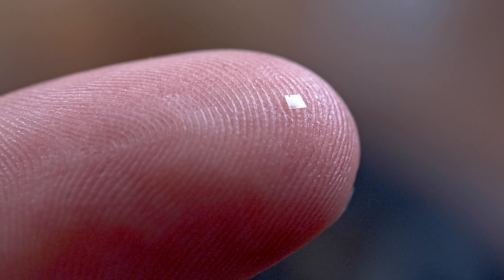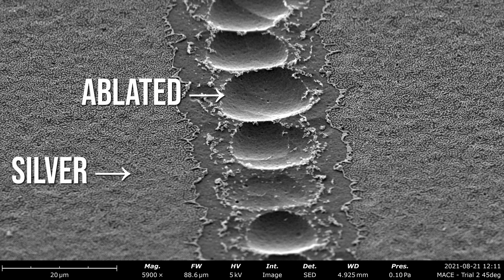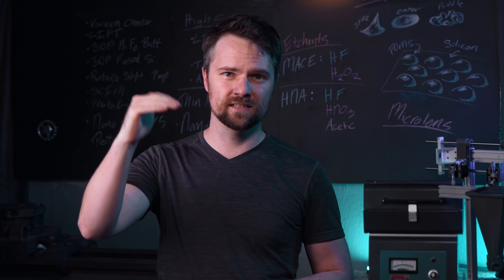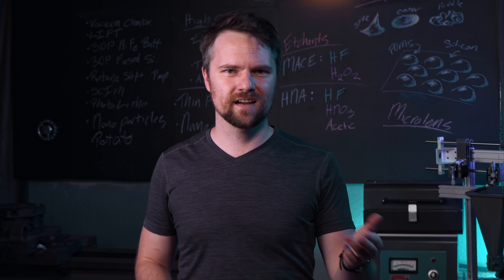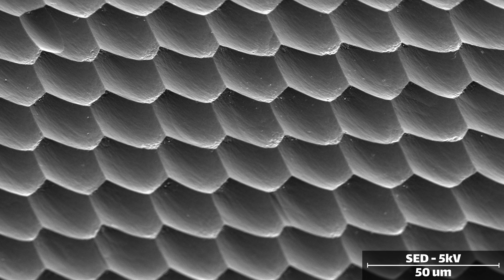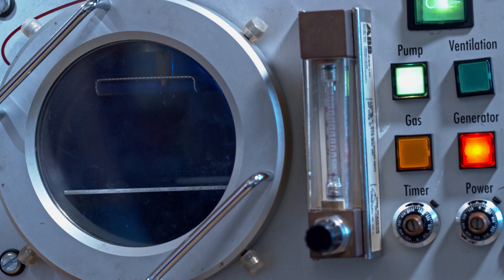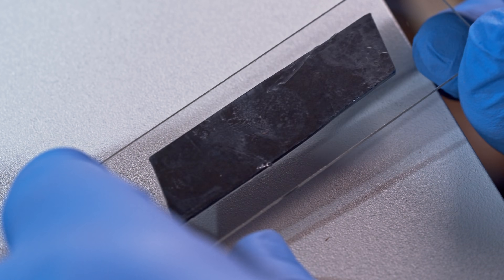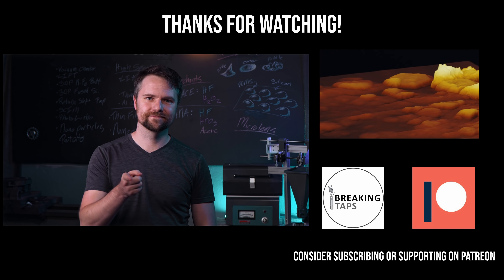Molding a Microlens Array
Microlenses are tiny optical devices used to focus light onto cameras and fiber optics.  While debugging a different project, I stumbled on a technique that made hemispherical depressions.  So I made some microlenses.

Laser Parameters
Had some requests for more details about the laser parameters. I'm not sure how much this is dependent on my particular machine vs. generally applicable, but in case it helps:

- 50W fiber laser (non-MOPA). Generic out of china, JPT fiber laser inside
- Power ranged from 2-20%, 40kHz frequency, 500mm/s to 3000mm/s, 63mm f-theta lens, single pass
- Most good ablation craters were in the 10-15% power range. Speed from 1500 to 3000mm/s depending on how much spacing you want between craters.
- Power in range from 6-10% tends to create dimples and spikes. Below 6% and there's no visible effect
- 0.05mm stepover on hatching
- Wafer was 111 orientation thick (500um?) wafer

- AFM Scans are post processed in Gwyddion and 3D images rendered in Blender
- Thermo Phenom XL scanning electron microscope

Timeline
0:00 Intro
0:44 Metal Assisted Chemical Etching
2:25 Strange observation
3:42 Hypothesis #1: heavy oxidation
4:32 Hypothesis #2: Si-Ag "doping"
6:19 Hypothesis #3: indiscriminate etching
7:26 HNA etchant
8:26 Safety Disclaimer
10:22 Etching with HNA
12:16 PDMS molding
14:42 Do they focus light?
16:01 Molding problems
17:47 Other fun phenomena